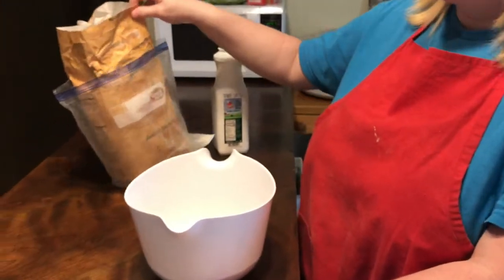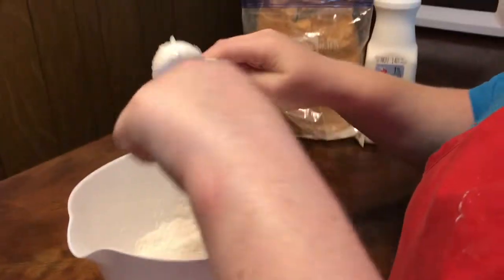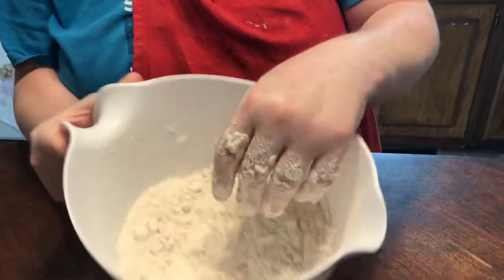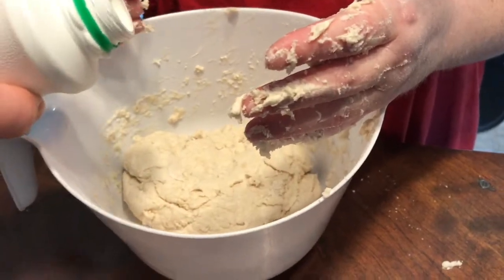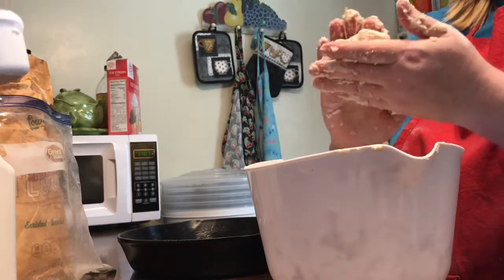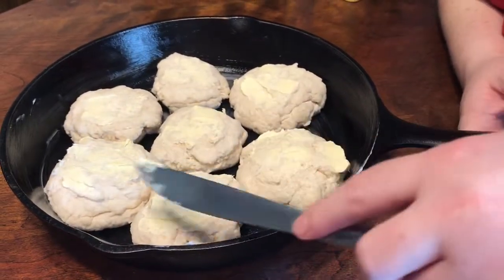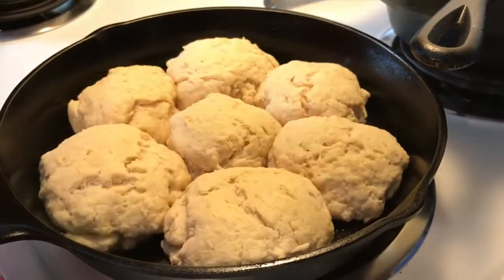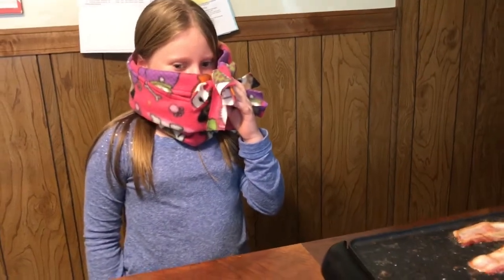Easy Cast Iron Buttermilk Biscuits Recipe Just Like Grandma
Easy Buttermilk Biscuits Recipe Just Like Grandma